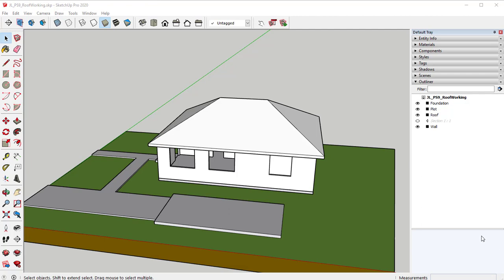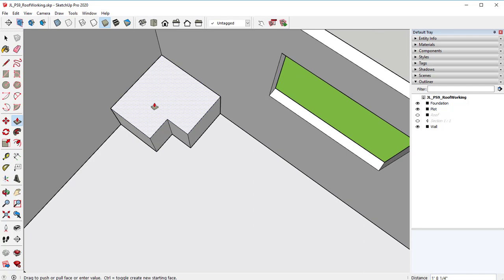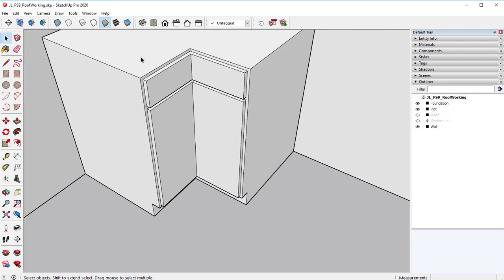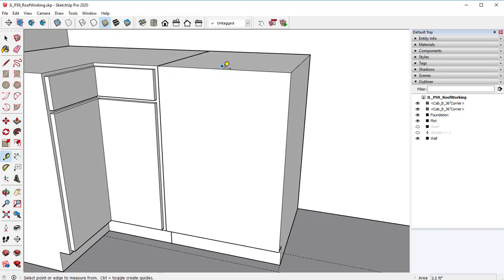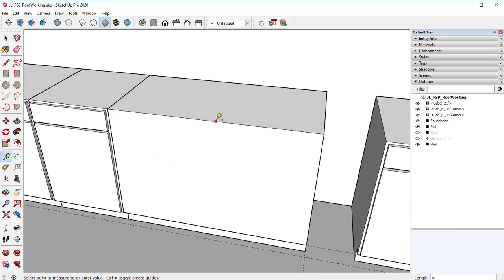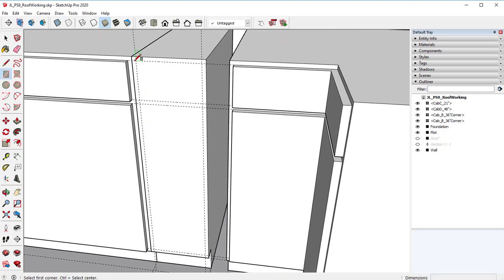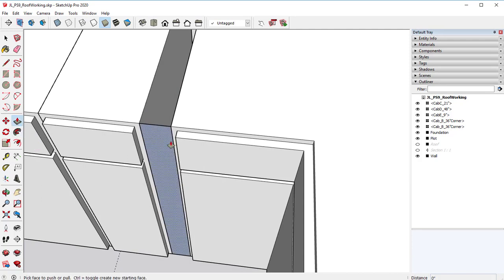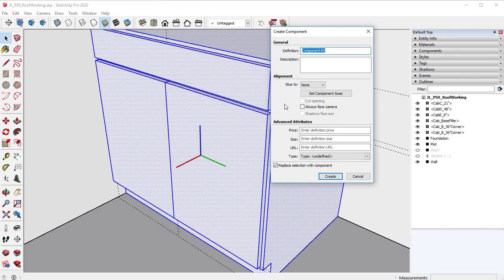Step by Step SketchUp Walkthrough - Designing a Custom Kitchen - Ep. 8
Welcome back to the 8th episode of our SketchUp Pro Walkthrough Series! In this exciting installment, we're rolling up our sleeves and diving headfirst into the heart of our 800 sq. ft., 1 bedroom, 1 bathroom house project – the kitchen!

🍽️ Are you ready to transform your virtual house into a cozy and functional home? Join us as we craft custom base cabinets and strategically plan the layout for our oven, sink, and refrigerator.

🔨 In this episode, you'll learn:

How to design and customize base cabinets that fit your kitchen's unique needs.
Practical tips for optimizing cabinet storage space while maintaining aesthetics.
Expert techniques for placing essential kitchen appliances such as the oven, sink, and refrigerator for an efficient workflow.
Creative ideas for backsplashes, countertops, and other kitchen elements that add character to your design.
Whether you're an aspiring interior designer or simply looking to optimize your living space, this episode will provide you with valuable insights and practical skills to make your dream kitchen a reality.

🏡 Join us on this culinary journey as we cook up a kitchen that's both beautiful and functional.

👉 Missed the previous episodes? Catch up here:

Episode 7: Creating a Custom Hip Roof with the Protractor Tool

Episode 1: Creating a Custom Plot and Exploring Materials & Textures
Episode 2: Mastering 3D Modeling while you Create a Custom Foundation
Episode 3: Creating a Floor Plan
Episode 4: Creating Door Openings for our Floor Plan
Episode 5: Creating Window Openings for our Floor Plan
Episode 6: Bringing our walls into the 3rd Dimension and enclosing the Window and Door Openings.